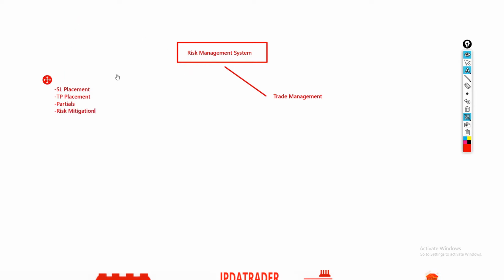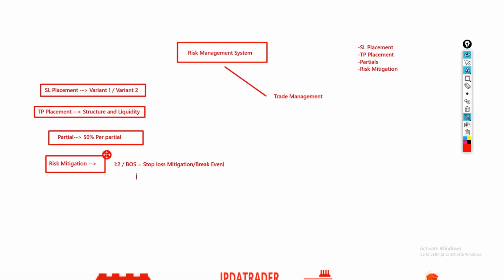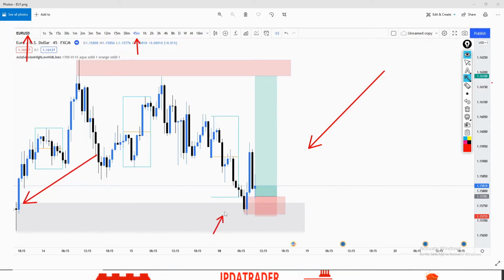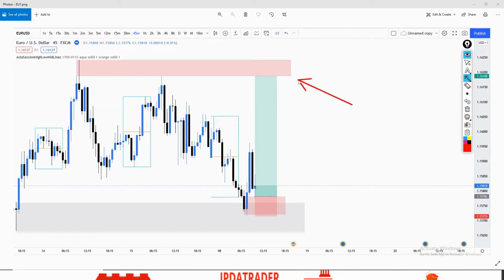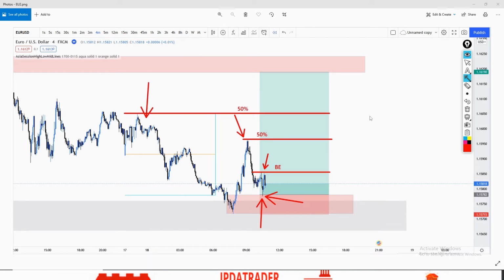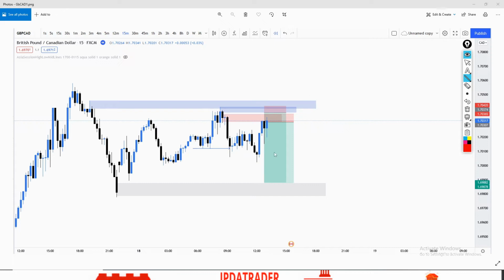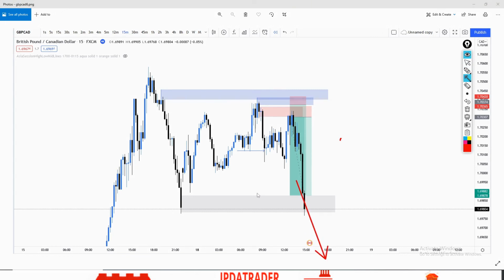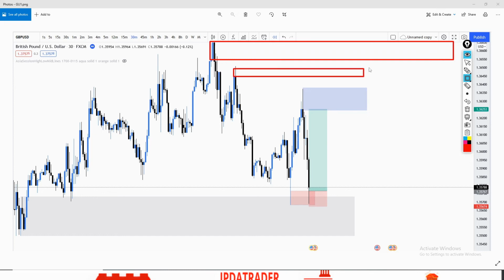SECTION 5 - Risk Management 2 - IPDATRADER Private Mentorship 2021/2022